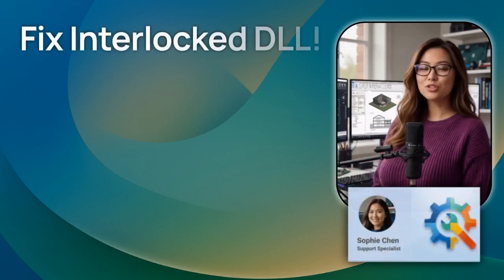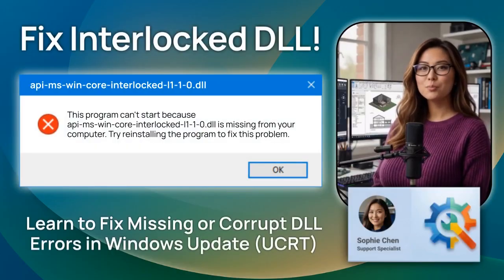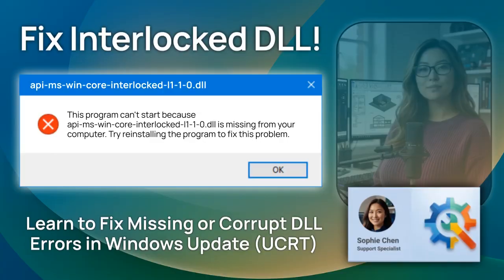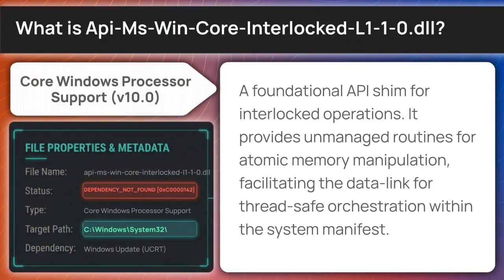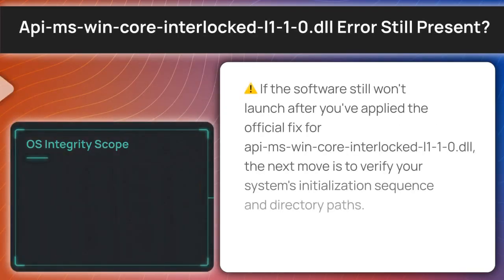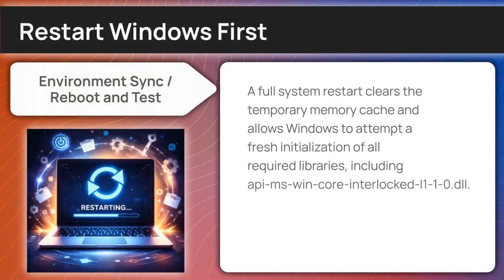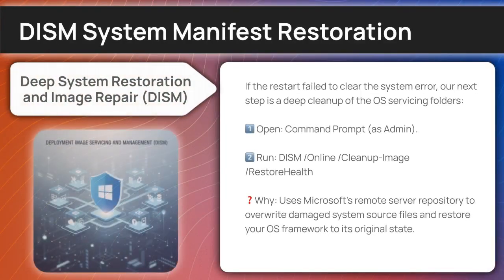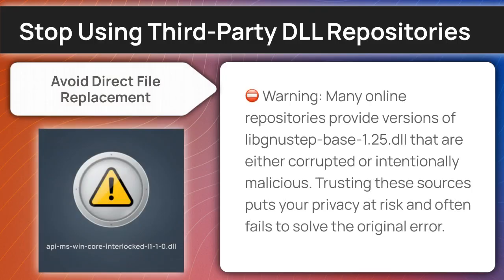Fix Interlocked DLL!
Api-ms-win-core-interlocked-l1-1-0.dll: Learn the Way to Troubleshoot Installation Problems from Missing or Corrupt DLLs in Windows Update (UCRT). 🛠️⚙️ An optional system assistance tool is available at this address

Api-ms-win-core-interlocked-l1-1-0.dll errors keep appearing on Windows? Api-ms-win-core-interlocked-l1-1-0.dll is an essential DLL file that Windows Update (UCRT) uses to distribute code among various system tasks. Most “missing” errors are related to installation issues, moved program files, or missing dependencies.

What is Api-Ms-Win-Core-Interlocked-L1-1-0.dll? A foundational API shim for interlocked operations. It provides unmanaged routines for atomic memory manipulation, facilitating the data-link for thread-safe orchestration within the system manifest.

Api-ms-win-core-interlocked-l1-1-0.dll is classified as a System Management Library DLL using the Core Windows Processor Support interface in Windows Update (UCRT). In the following steps, I’ll demonstrate standard troubleshooting procedures that may help restore normal operation.

▶ Tutorial Highlights:

- Find information on the api-ms-win-core-interlocked-l1-1-0.dll file
- Addressing missing or mismatched api-ms-win-core-interlocked-l1-1-0.dll files

Timestamps:

00:00 - api-ms-win-core-interlocked-l1-1-0.dll Missing Error Fix Windows 10/11 (Quick Guide)
00:19 - What Is the Purpose of api-ms-win-core-interlocked-l1-1-0.dll File
00:39 - Fix api-ms-win-core-interlocked-l1-1-0.dll with SFC Scan
01:03 - Restart PC to Clear api-ms-win-core-interlocked-l1-1-0.dll Locks
01:22 - Fix api-ms-win-core-interlocked-l1-1-0.dll with DISM Repair
02:01 - Protect Your PC from Fake api-ms-win-core-interlocked-l1-1-0.dll Files